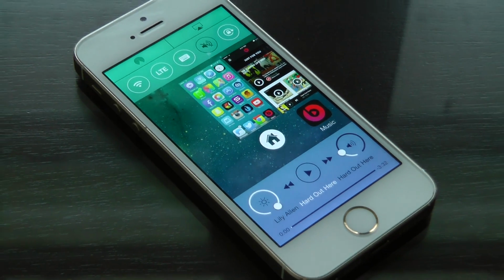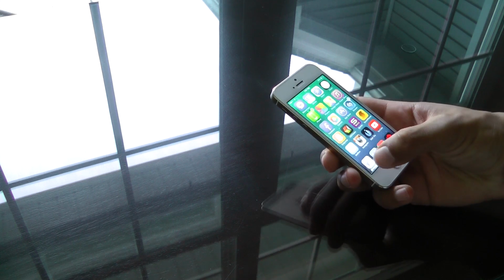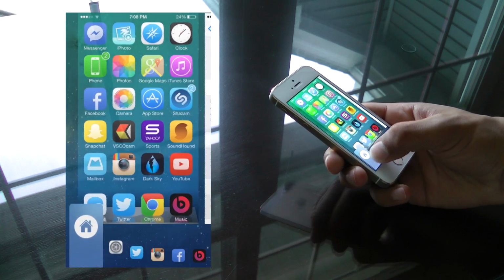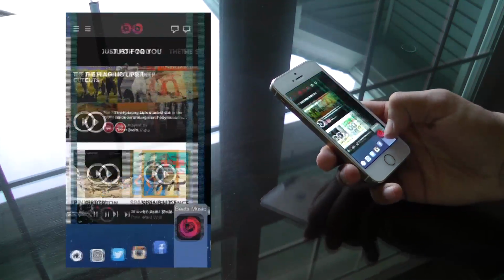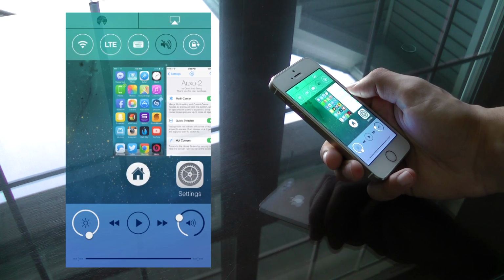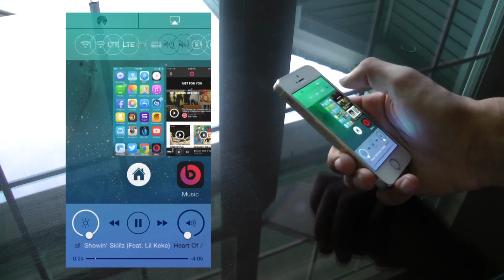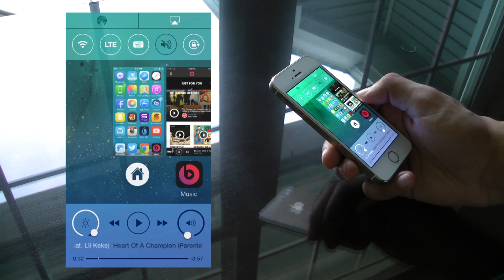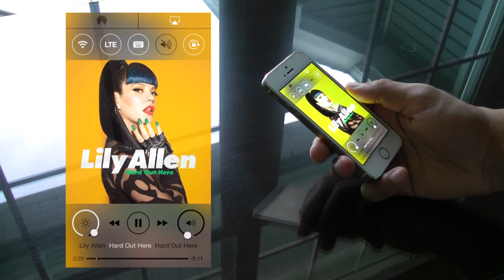Auxo 2 Review